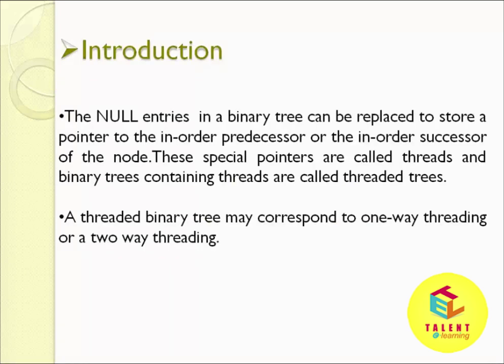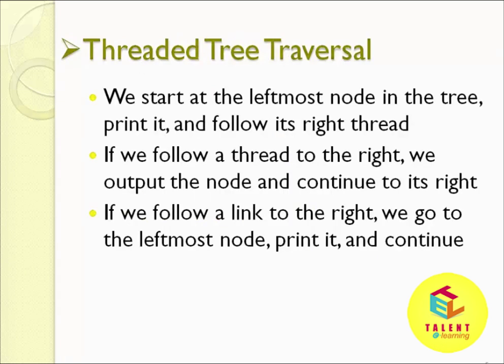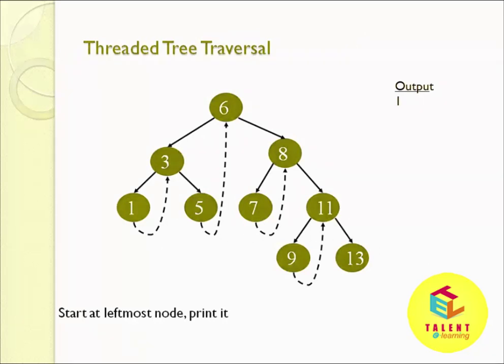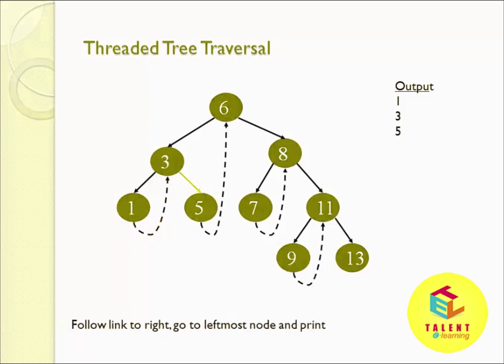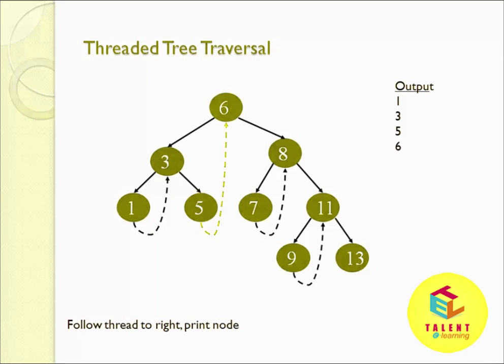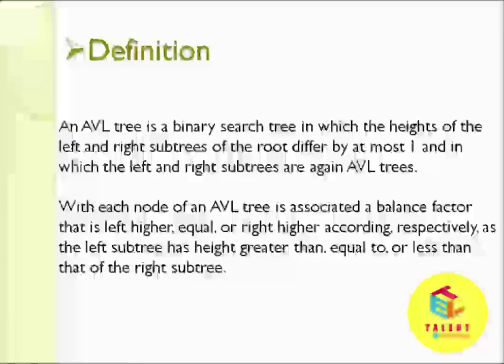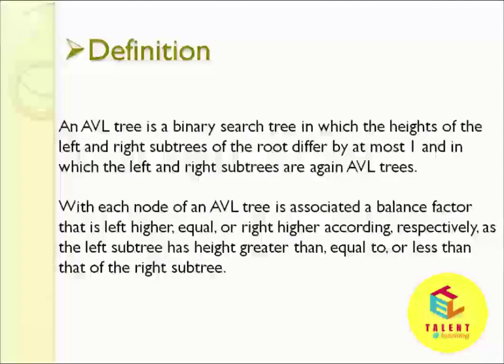Data Structures Tutorial Videos | trees part-4